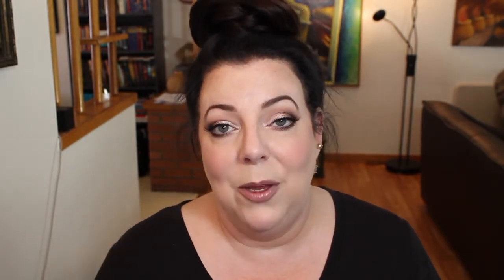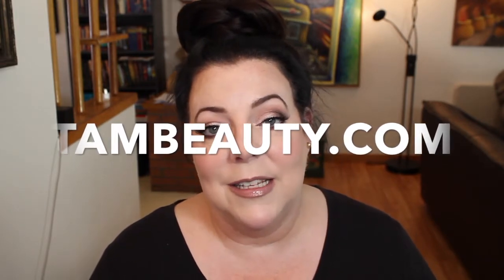Makeup Revolution Haul! MINI REVIEWS AND SWATCHES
Over the past few months I've made some purchases from tambeauty.com, the mother company for Makeup Revolution and I Hear Makeup.

I thought I would give you some swatches and reviews on these products.

Here are the products I mention:

MAKEUP REVOLUTION LONDON

Products Mentioned:
Redemption Palette Iconic 3 (Dupe for Urban Decay Nakedd 3)
Ultra Blush Palette All About Pink (Not a major fan of this one)
Vivid Baked Highlighter Golden Lights (least Fav. Highlighter)
Ultra Pro Glow (LOVE THIS! IT’S AMAZING)
Awesome Metals Foil Finish in Rose Gold and Black Diamond (Dupes for Stila Magnificent Metals)
Hypocrisy Eyeliner (it’s ok)
Lipliner in bold pink and cherry red (meh)

I HEART MAKEUP

Products Mentioned:
I heart Chocolate (Dupe for Too Faced Chocolate Bar Palette)
Fast Love Palette (haven’t really tried this one yet)

~Maria